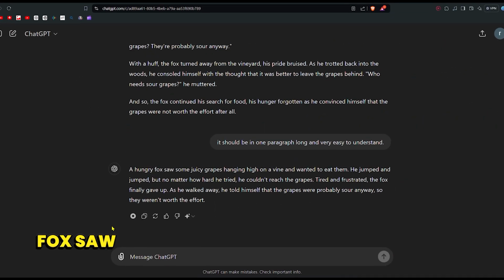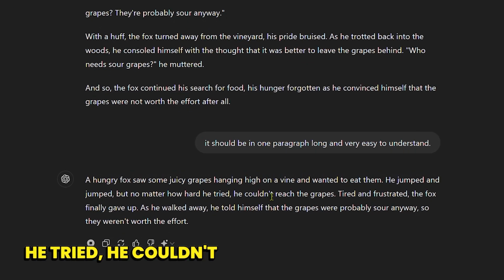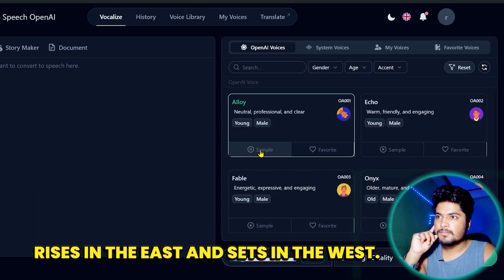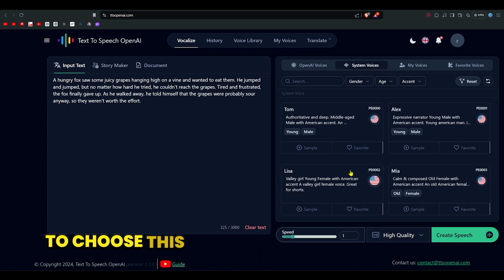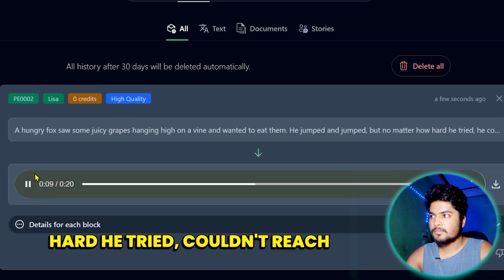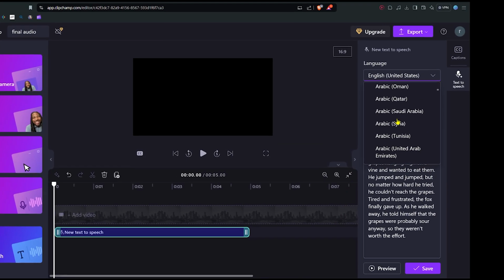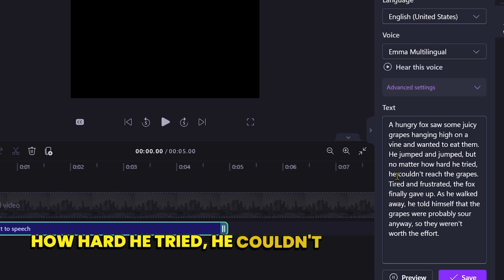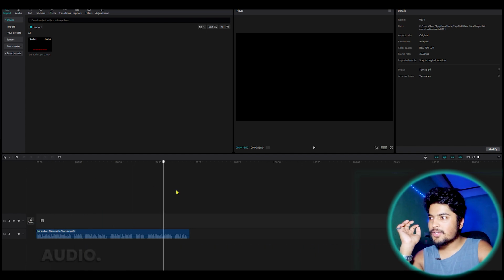Top 3 FREE & Unlimited AI Voice Generator | Elevenlabs Alternative (Text to Speech AI Voiceover tool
In today's video, you'll know about my top 3 ai voice generator text to speech tool which are completely free for lifetime and have unlimited characters. These ai voice generator tools are alternatives to the paid tool such as Elevenlabs. I hope you'll like the video.